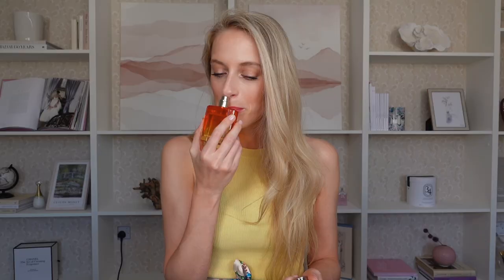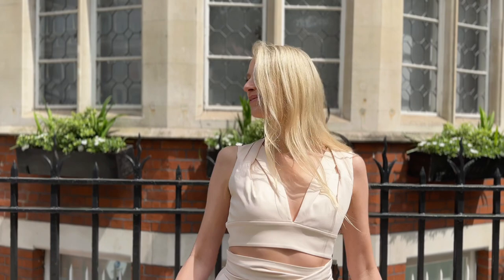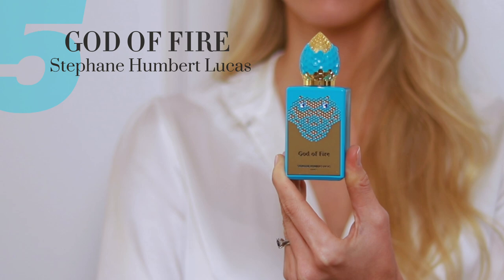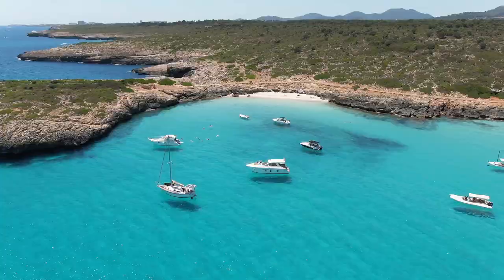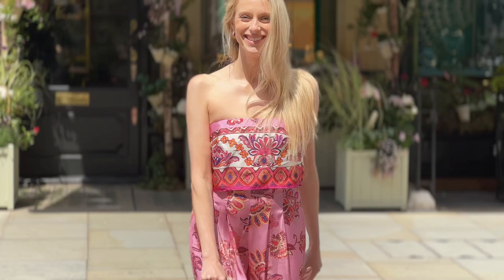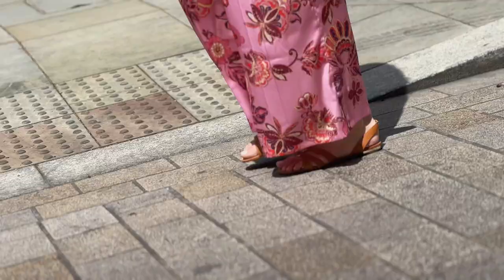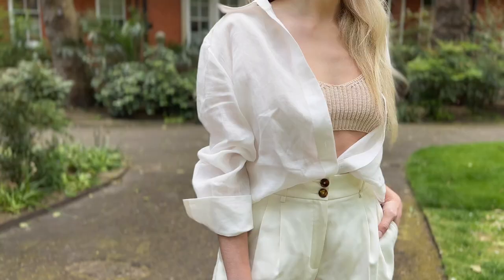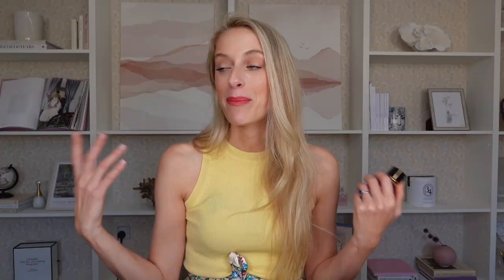8 fragrances i'm OBSESSED WITH right now!!!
8 fragrances i'm OBSESSED WITH right now!!!

✨Fragrances:

1. Ormonde Jayne - Champaca

3. Roger Gallet - Fleur d'Osmanthus

4. Liquides Imaginaires - Blanche Bete -

5. Nest - Balinese Coconut perfume oil

6. Stephane Humbert Lucas - God of Fire

7. Jimmy Choo - Rose Passion

8. Akro - Bake

This video contains a paid for advertorial in collaboration with Ormonde Jayne. All views are my own.